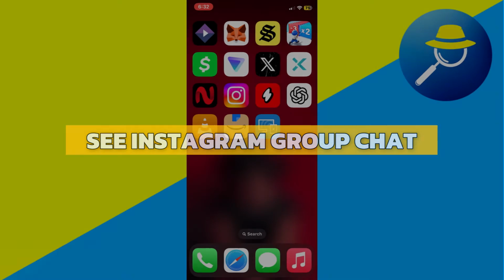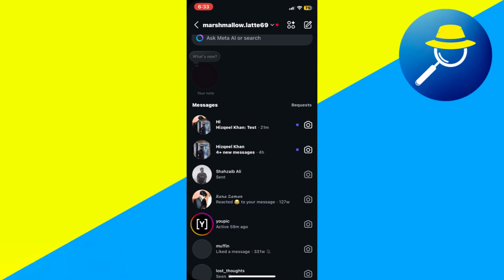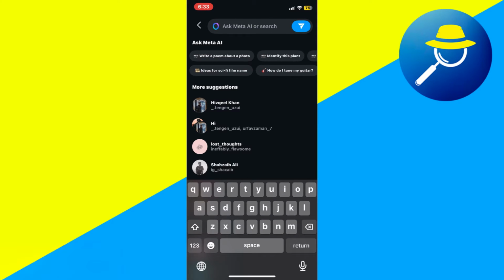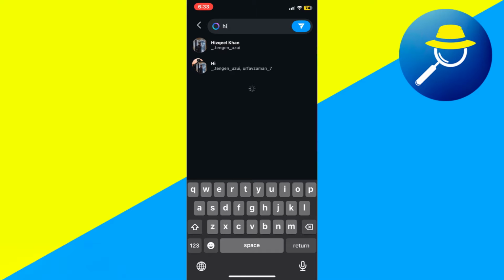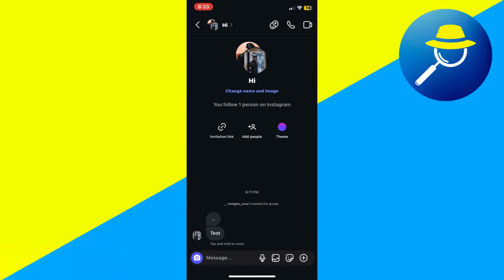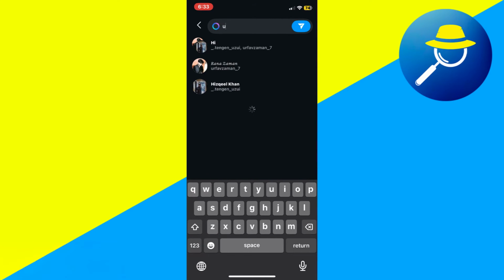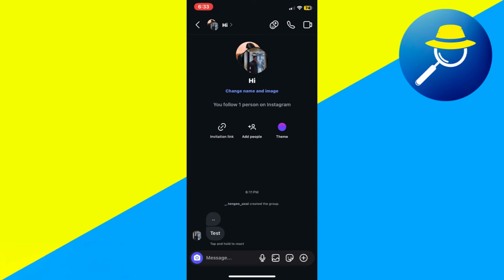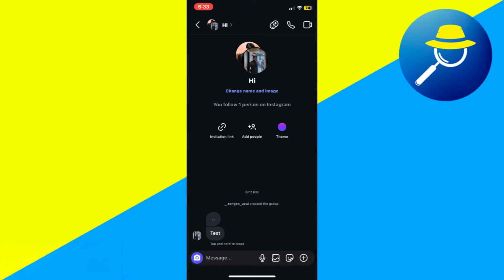How To See Your Instagram Group Chat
Learn how to view and access your Instagram group chats in 2025. This quick guide shows you how to find and manage your group conversations effortlessly.